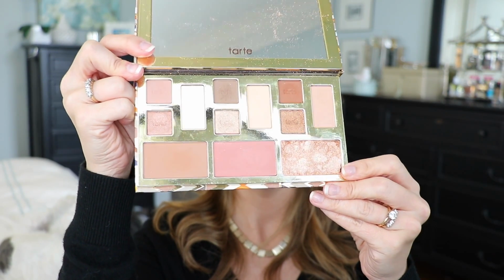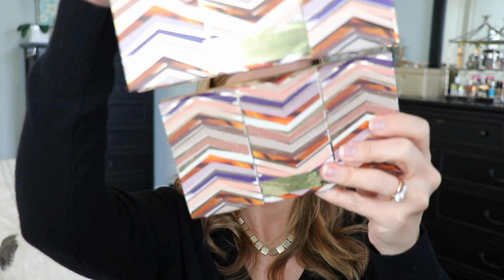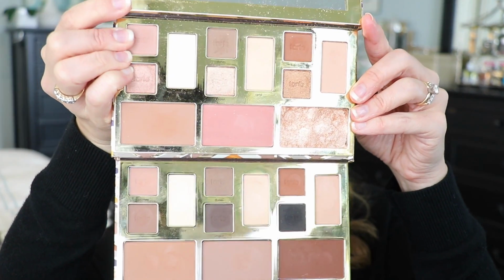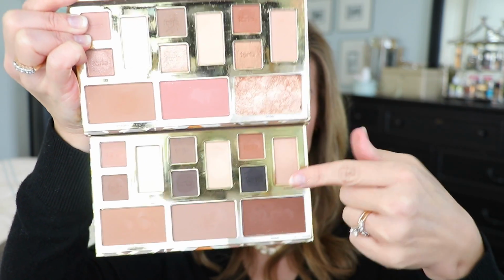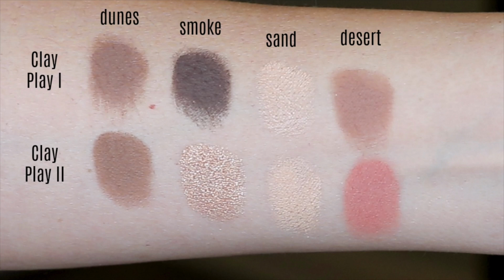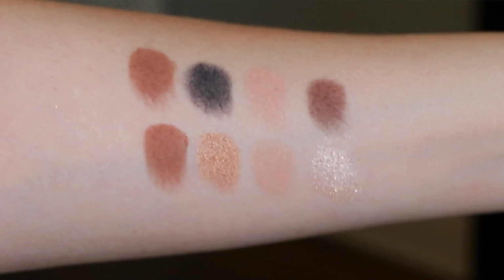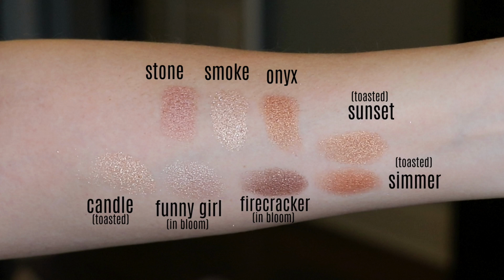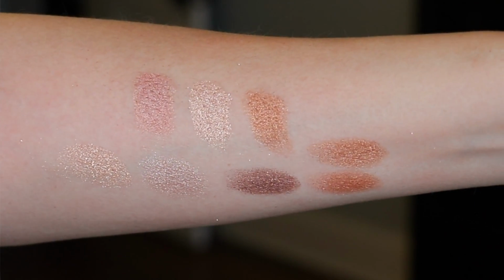Tarte Clay Play 2 Palette Review | Swatches | Comparison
Do you need the new Tarte Clay Play 2 Palette? How does it compare to the original Tarte Clay Play Palette that I love so much? In this video, I share my review, comparisons and swatches. I hope this video helps you decide if you have a place in your makeup stash for this new Taste Palette! Please click the Like button if you enjoyed this video! :)

My IG Boomerang of my 1st Broken Clay Play 2 Highlighter

✨Because YouTube’s description box only holds a certain number of characters, I moved my FULL NC25 Foundation matches list to my blog.

FAQs:
Perfume Shelf: Ballard Designs (discontinued)
Wall color: Benjamin Moore Quiet Moments

Don't forget to check Ebates before you shop online! It's how I've earned cash back for years just for shopping online. No catch!!

$20/Fashion Box = 5 styled clothing/accessories/shoes shipped to you to keep or send back…amount applied to purchase.

*BOXYCHARM $21/month = 5 high end, full-sized beauty items

I purchase all of the items in my videos unless stated otherwise. ALL opinions are my own & 100% honest. It doesn't influence my review whatsoever! If you click a link & buy something, it doesn't increase the product cost at all. It does help support the time I spend on filming, editing, uploading, finding and linking products, as well as the purchases made to review on my channel. I'm greatly appreciative of that support. I will never recommend anything to you that I don’t believe in wholeheartedly!